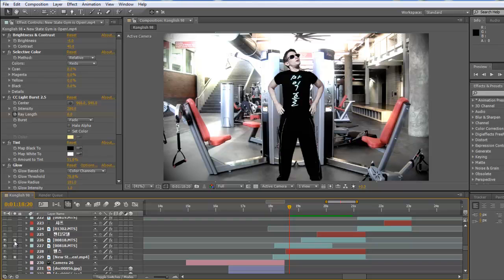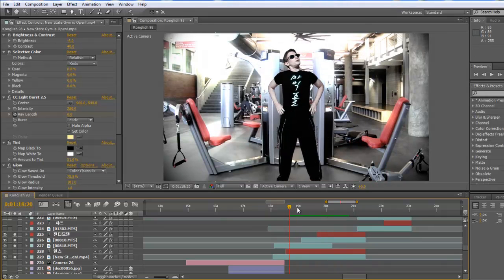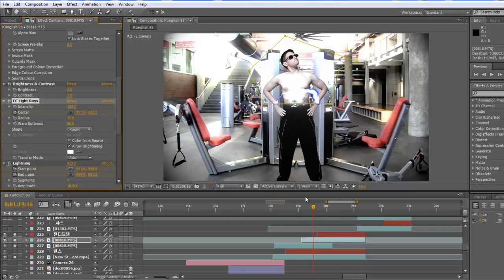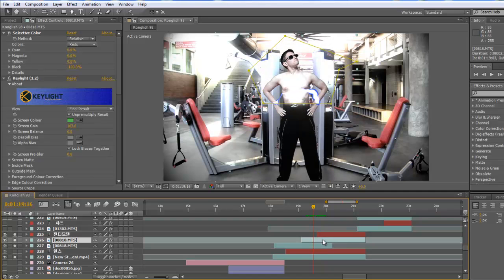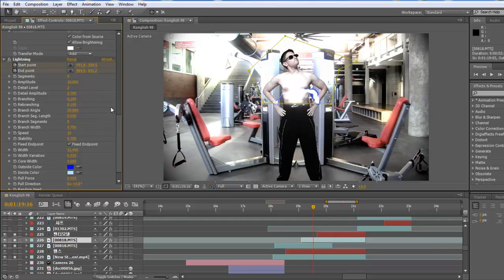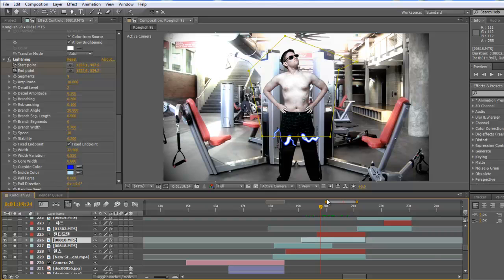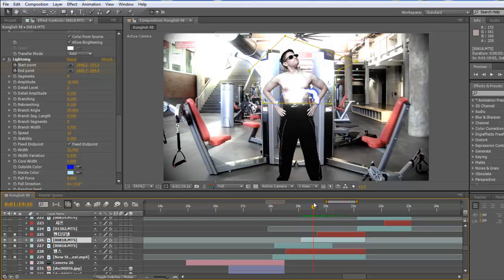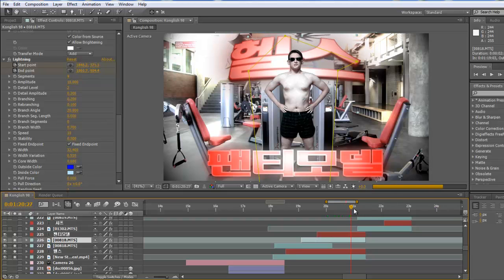After Effects - Transformation Tutorial (from THE KONGLISH SONG)